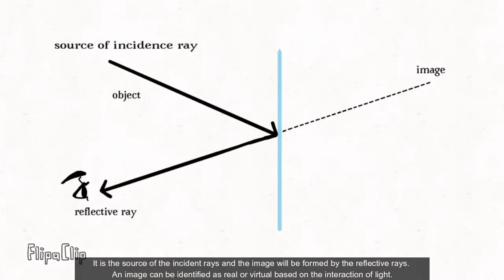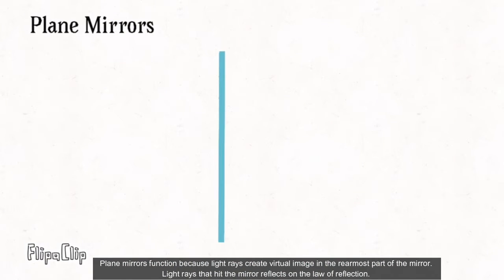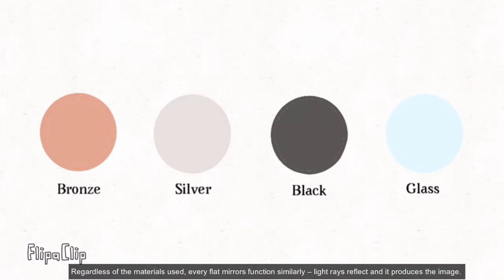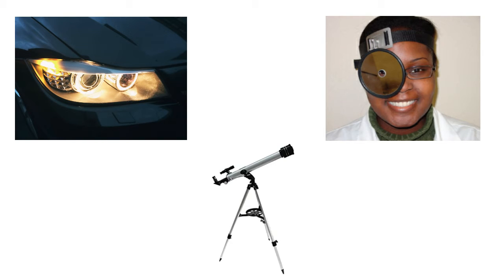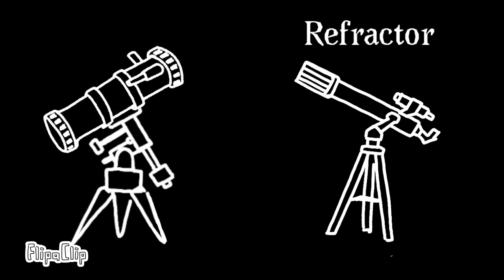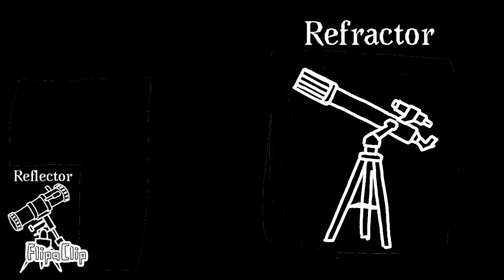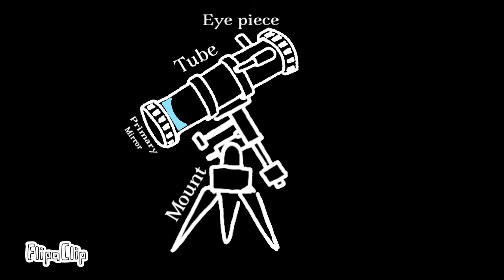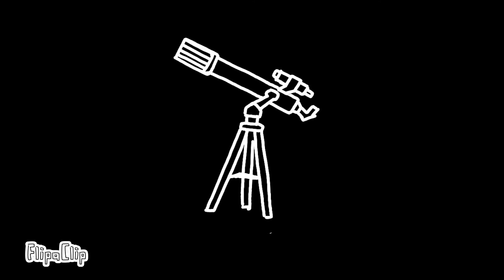How do mirrors work?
Hey! This is Thee Hestia.
Isn’t it fascinating how we can see our reflection in ponds, shiny surfaces, mirrors – Surely, you’ve seen yourself in a mirror but do you know how it works? Have you ever wondered how we are able to see our reflection in the mirror? These are some of the questions we’re going to answer.  Today, we’re going to learn about mirrors.